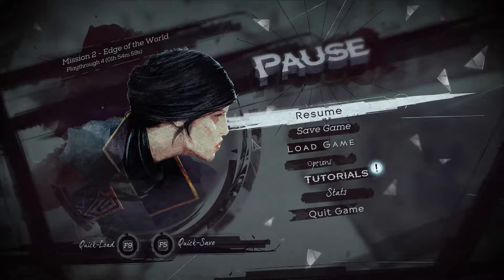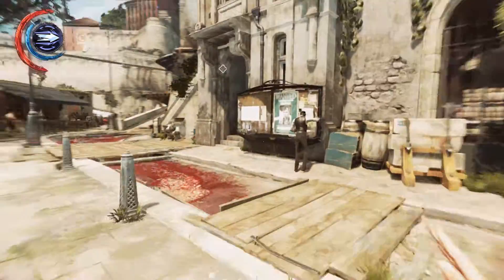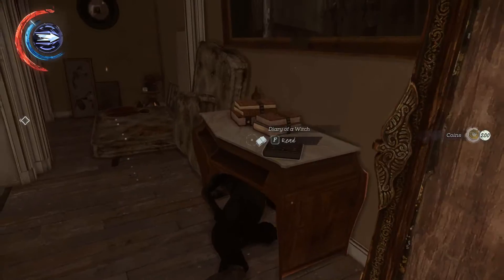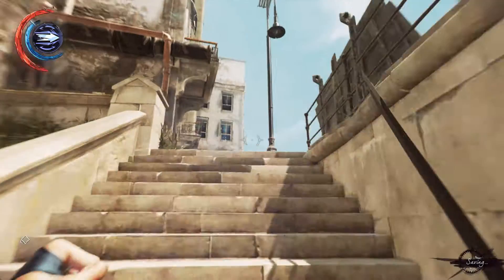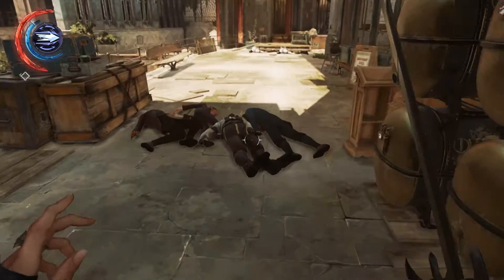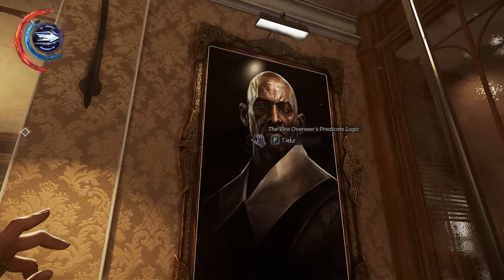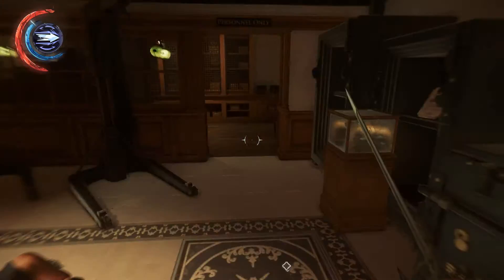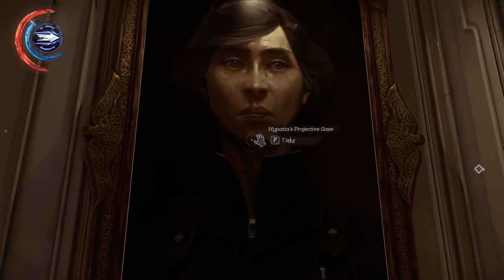Dishonored 2 achievements, Art Collector, Mission 2 - Edge of the World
here is a video of all 4 paintings in mission 2, edge of the world, plus commentery on runes and bonecharmes.

1st painting is inside the building directly infron of you, as you get of the skip, on the 3rd floor.
2nd painting is inside the building to the right and up the stairs from the wall of light, on the first floor, next to the Outsider's shrine (use the Heart for help). 1:15 on the video
3rd painting is in the overseer outpost, on the 2nd floor. 2:09 on the video
4th painting is in Dr. Hypetia's apartement in the last building on the street of the Addemire Station,on the right, on the 2nd floor. 3:05 on the video